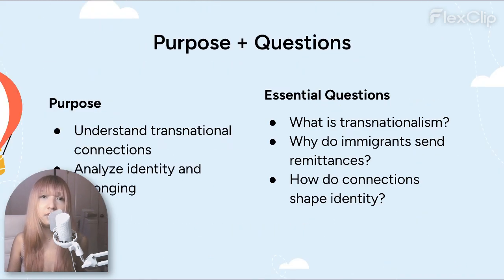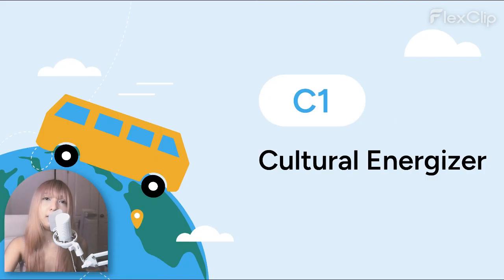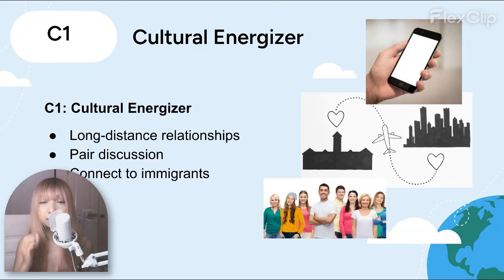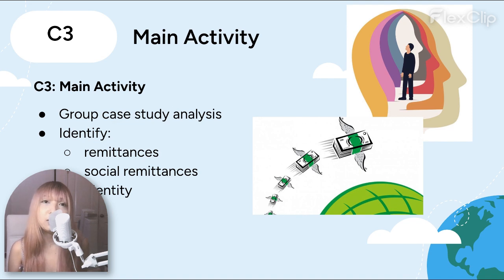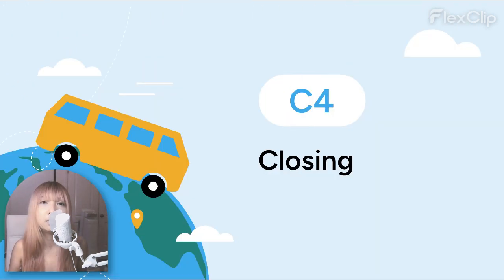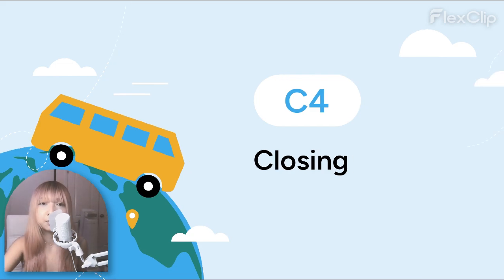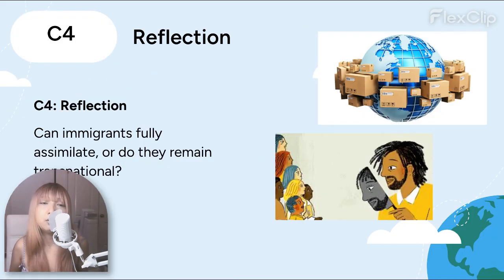Transnational Identity & Remittances